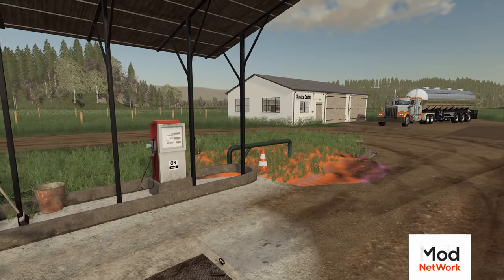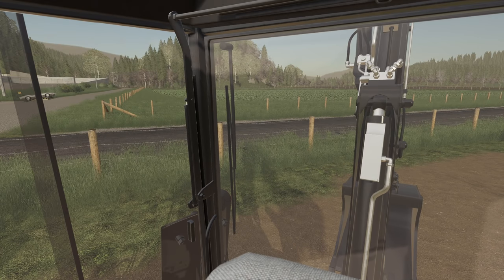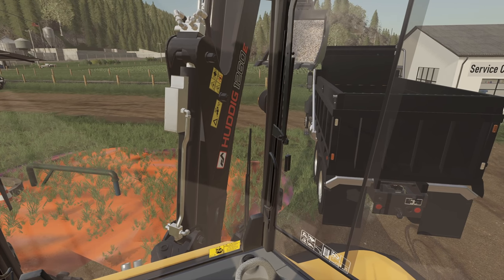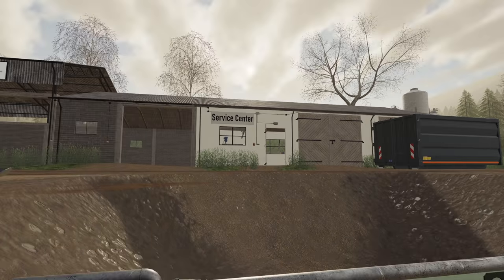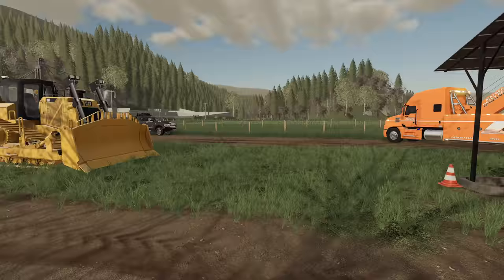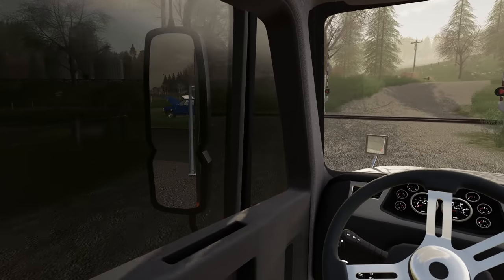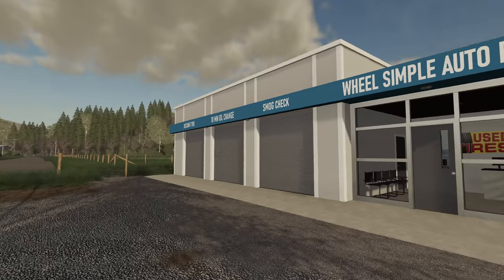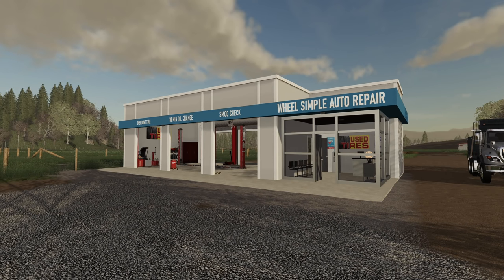REMOVING A LEAKING UNDERGROUND FUEL TANK | Georgetown FS19 Roleplay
We're looking at upgrading the Georgetown Used Car dealership with a few new options but we've ran into a problem with the old fuel tanks and look like they need to be replaced.

Extra Tags: REMOVING A LEAKING UNDERGROUND FUEL TANK | Georgetown FS19 Roleplay